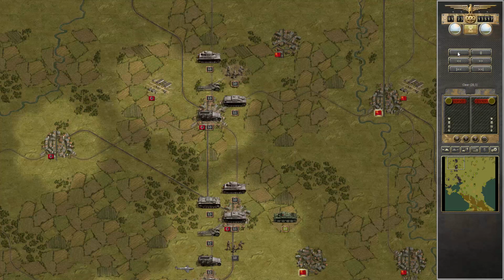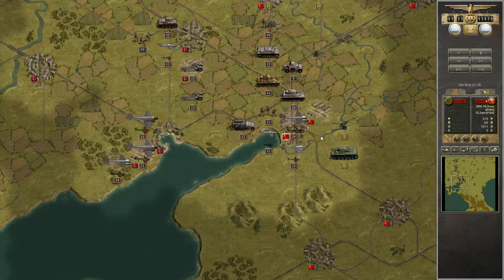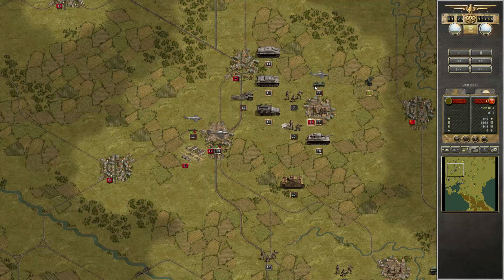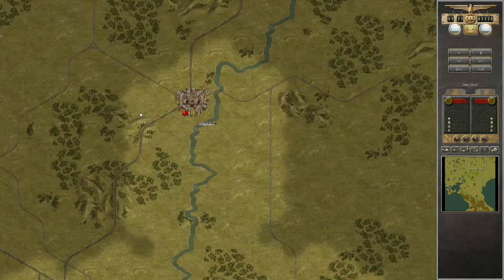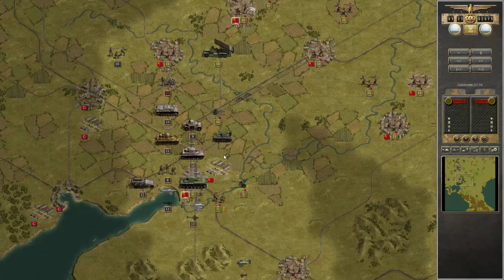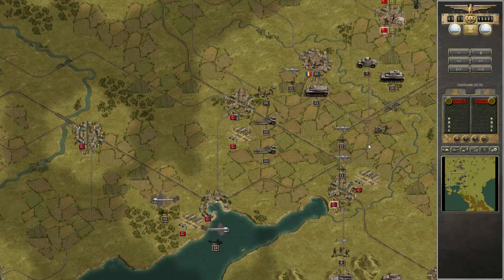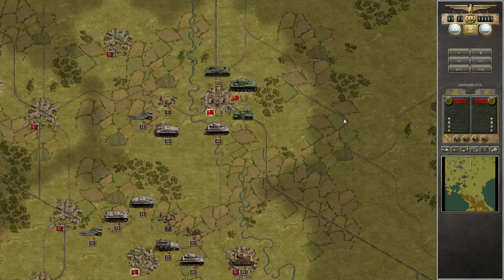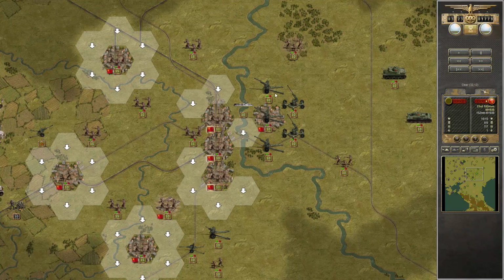Panzer Corps Wehrmacht on Guderian #010 - Stalingrad (1/2)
Operation Fall Blau - the attack on Stalingrad is the next task for Guderian. I hope we can make good use of our Fallschirmjägers in the south and this time we are extra careful and prepare for Russian counterattacks :)

Difficulty is set to Guderian and the Let's Play uses the replay mode of Panzer Corps. If you are interested in more explanations and historic backgrounds try my Rommel Let's Play instead.